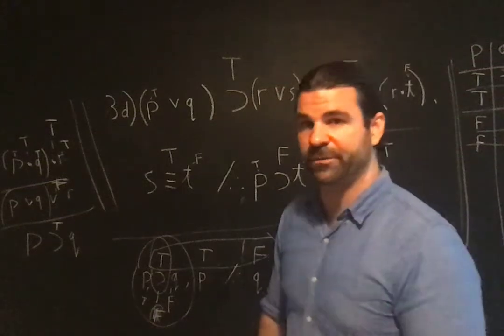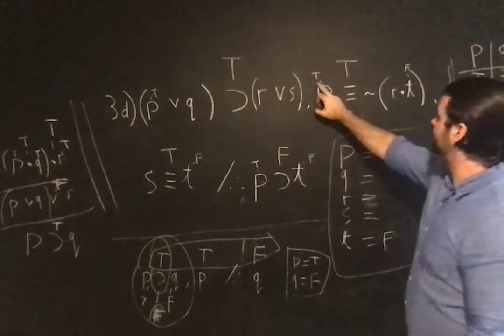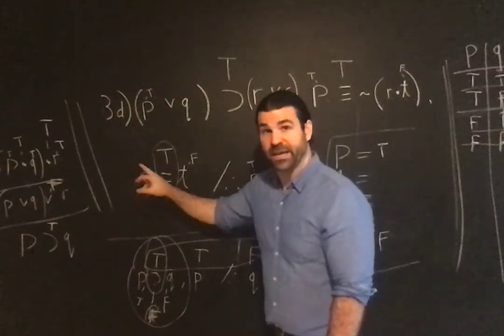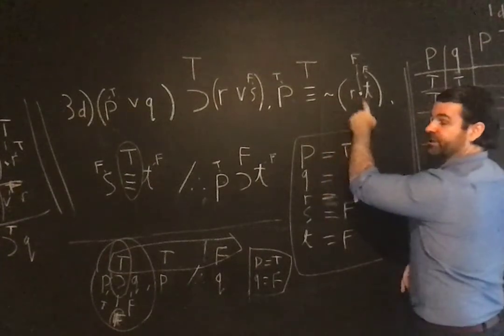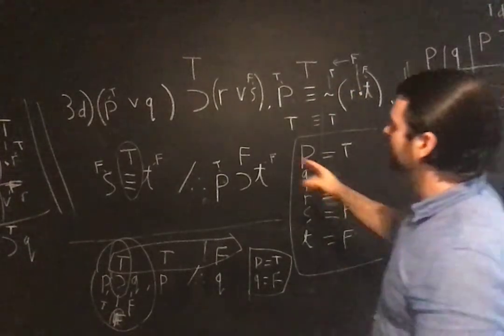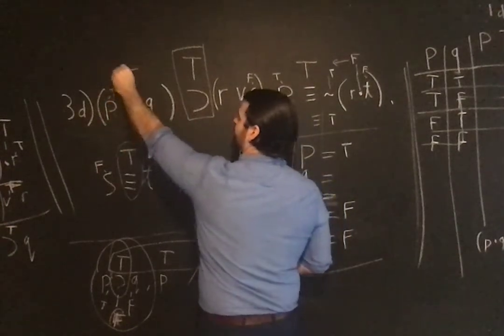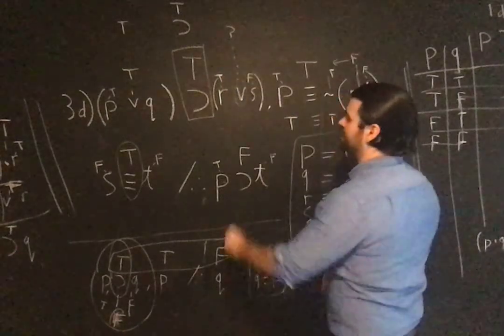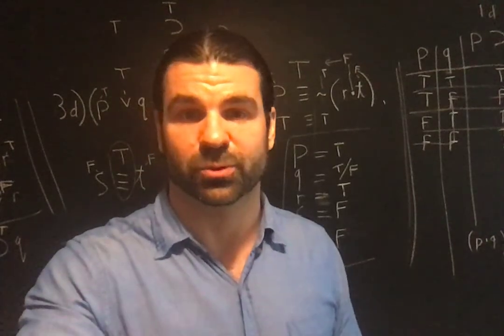Klenk Unit 5, Part 11